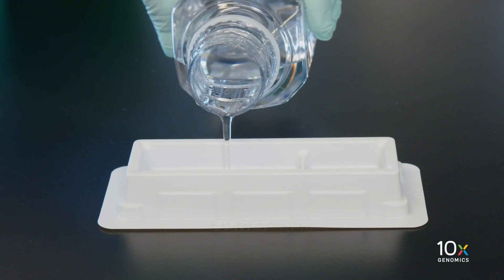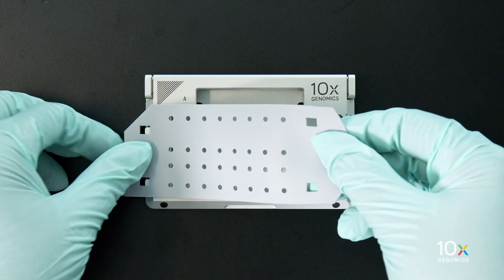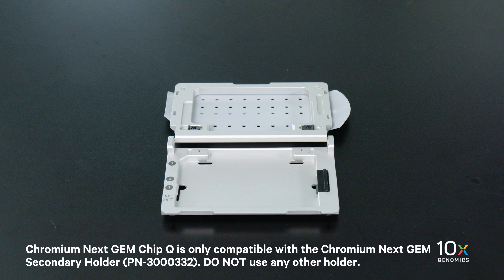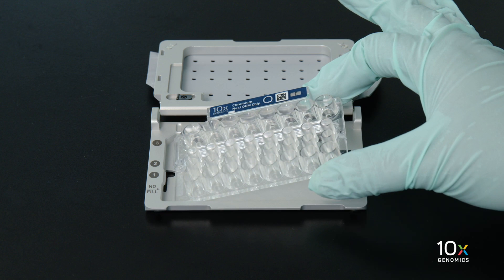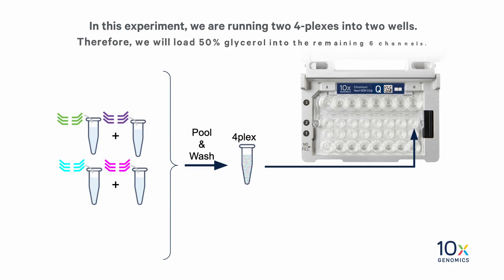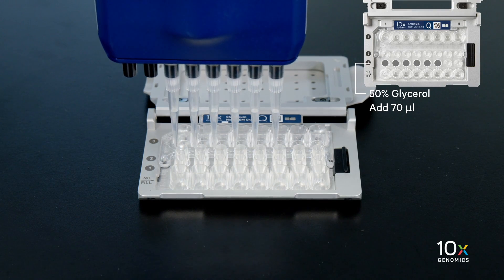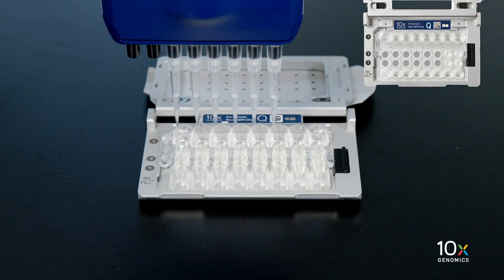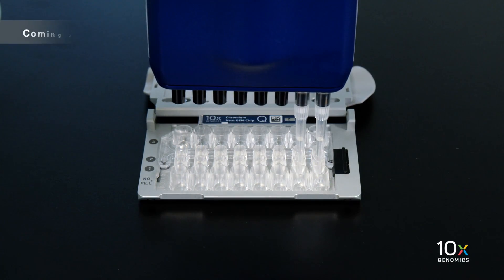Single Cell Fixed RNA Profiling | Assemble Chromium Next GEM Chip Q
Once you’ve prepared the GEM master mix and diluted samples, you are ready to assemble Chromium Next GEM Chip Q. This video provides a look at best practices for chip assembly, including tips for gasket application and glycerol addition. Next step: Load Chromium Next GEM Chip Q. Learn more about single cell fixed RNA profiling